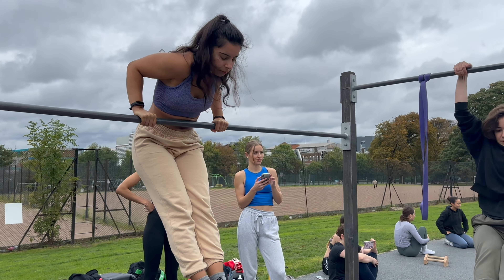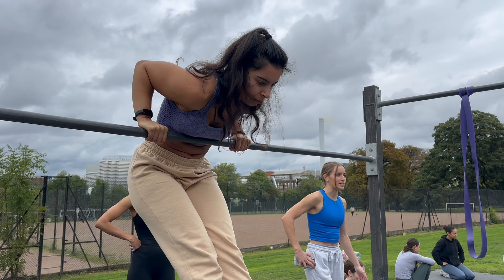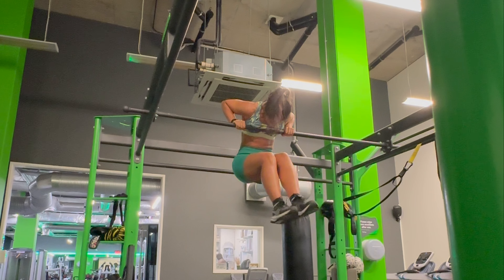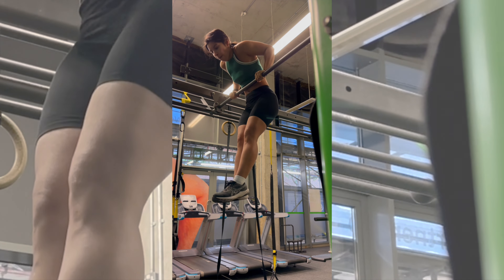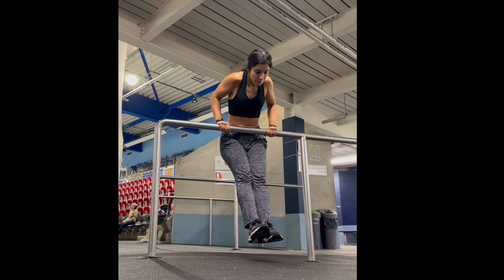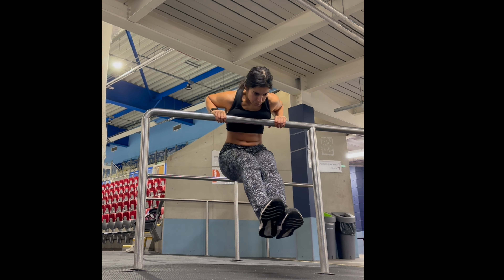1 Month in to learning a **Bar Muscle-up** with these 3 Exercises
This is a dream move for me and I’ve been putting off learning it for quite a while now. I naively thought once I got my 10 pull-ups in a row (I got them almost 3 years ago now!), that I wouldn’t naturally be able to learn a bar muscle up as a natural progression.

Oh how wrong I was!

There is so much more that goes into getting your first Bar Muscle-up apart from generic Pull-ups.

Whether going for the standard explosive one with a swing or the slow muscle-up, you still need sufficient pulling power so the pull-up is high enough to eventually get your elbows above and push your way above the bar.  This not only requires insane strength to bodyweight ratio, but skill too in knowing the exact moment to try and not getting the dreaded chicken wing.

So here is me 1 month in to actively telling myself I will master this move.

Whether you can do a bar muscle up or not, I think these 3 exercises are fantastic to complement anyone’s Calisthenics training!